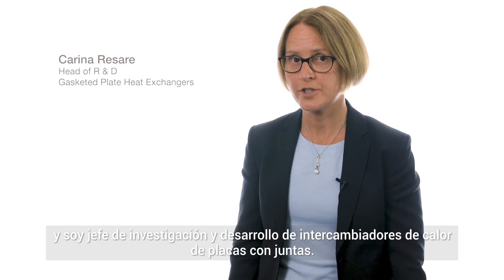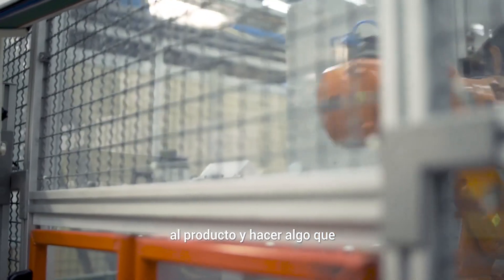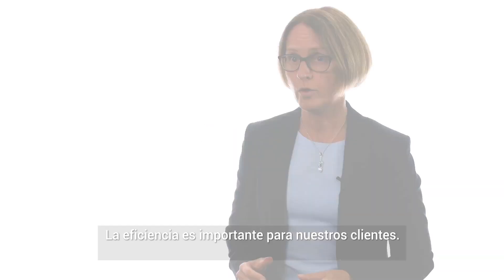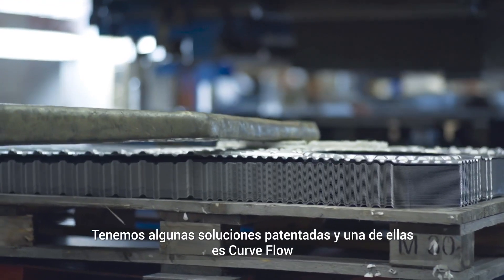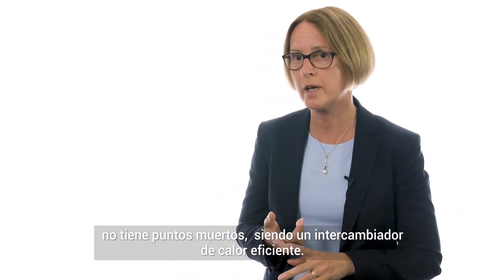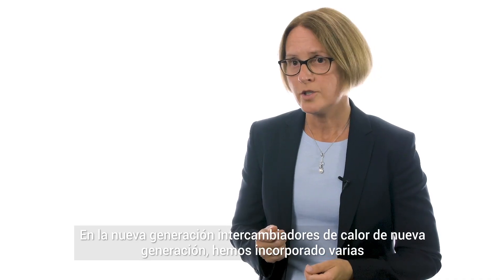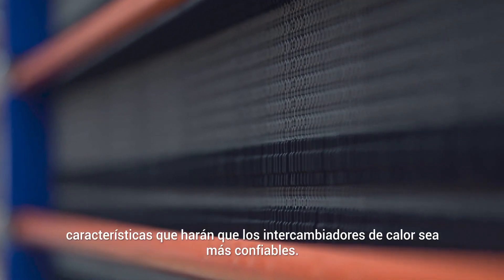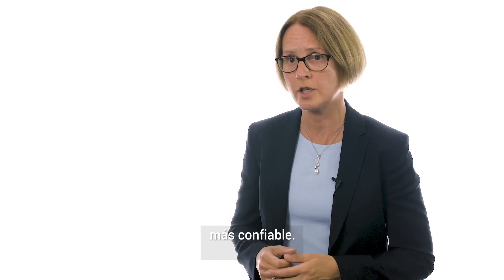Intercambiadores de calor de placas con juntas de última generación - Alfa Laval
En la actualidad, los intercambiadores de calor de placas con juntas están muy establecidos. Pocos podrían imaginar algún cambio real en su diseño de placa y bastidor. Pero sabemos que cuando se trata de resolver sus desafíos, simplemente aceptar el "statu quo" no es suficiente. Es por eso que Alfa Laval está lanzando la línea de próxima generación de intercambiadores de calor de placas con juntas para aplicaciones industriales. Para satisfacer sus necesidades actuales y futuras, hemos cuestionado todos los aspectos y reconsiderado cada detalle. Los resultados son nuevos y ambiciosos estándares de eficiencia, fiabilidad y mantenimiento.

Al revisar nuestros intercambiadores de calor de placas con juntas, el proceso de desarrollo ha sido impulsado por completo por las necesidades y comentarios de nuestros clientes. El objetivo detrás de la gama de productos de próxima generación ha sido claro desde el principio: resolver los desafíos existentes con avances que ofrecen una eficiencia térmica mejorada, una fiabilidad sin concesiones y una mayor facilidad de mantenimiento.

Descubra cómo puede aprovechar el rendimiento térmico incomparable a la vez que optimiza la utilización de la energía y minimiza el impacto medioambiental.

- Alcance una mayor eficiencia

Conozca la verdadera durabilidad con las nuevas innovaciones para una resistencia mecánica de primer orden y un rendimiento fiable.

- Disfrute de una mejor fiabilidad

Gracias a los avances que mejoran la capacidad de apertura y simplifican la limpieza y el manejo de las placas, puede disfrutar de un mantenimiento económico, seguro, sin preocupaciones.

- Cuente con una mayor capacidad de mantenimiento